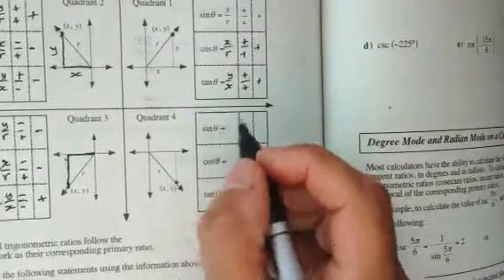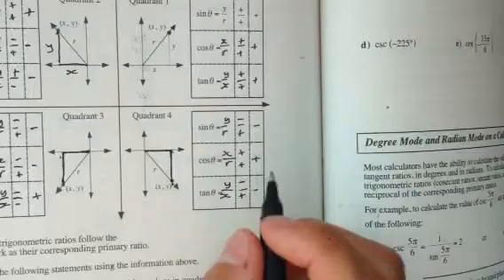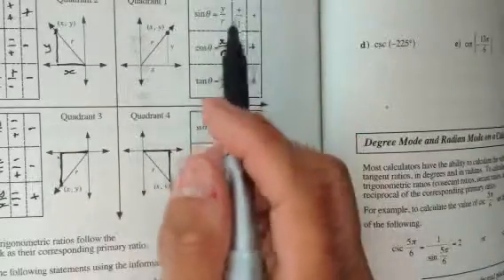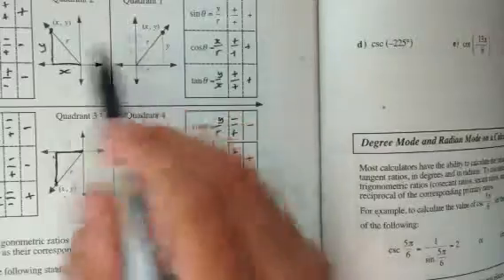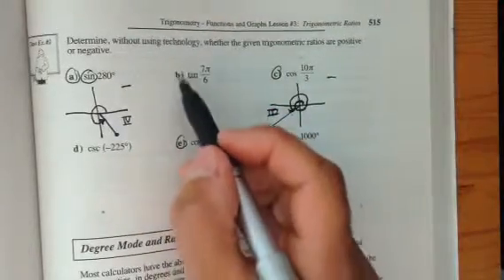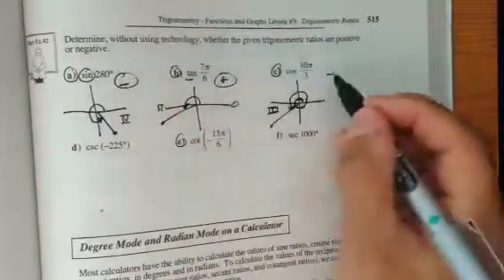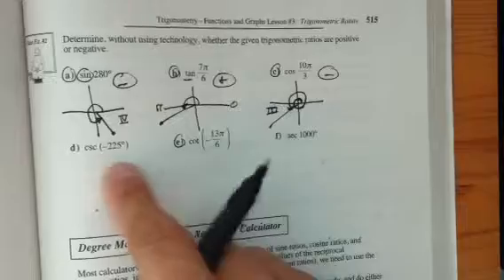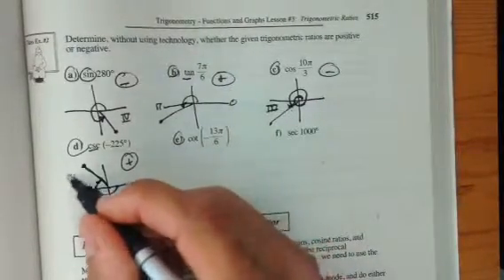Trig Lesson 3 part 1